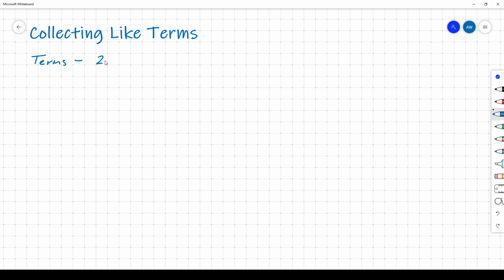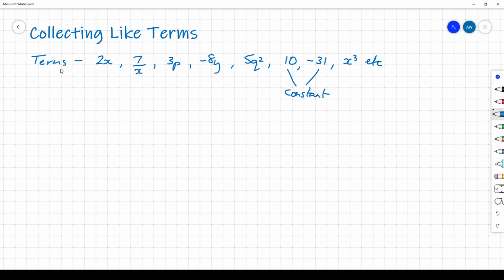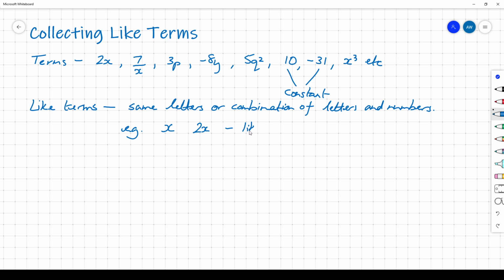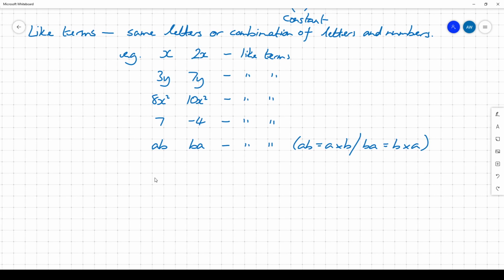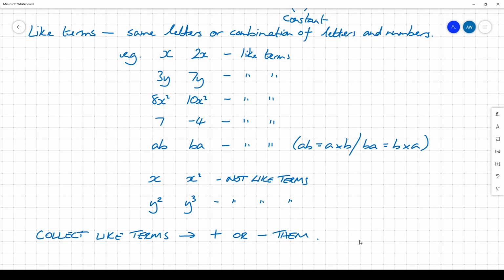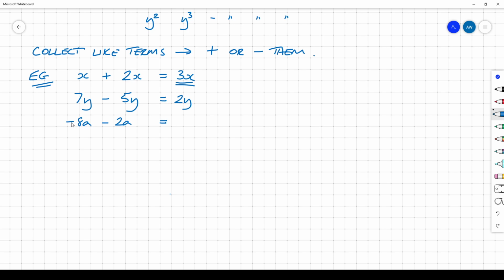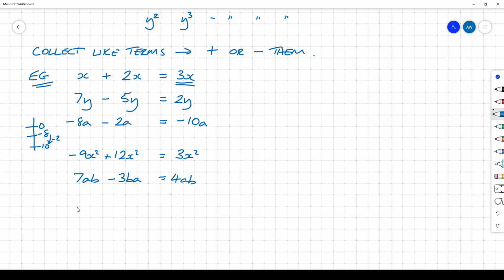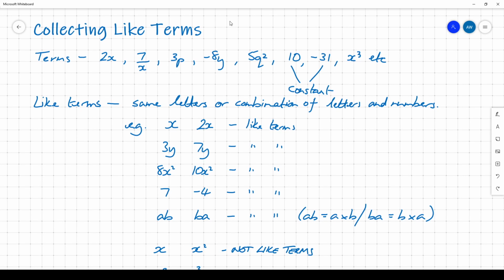Collecting Like Terms simplify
A video explaining what like terms are and what it means to 'collect' them.